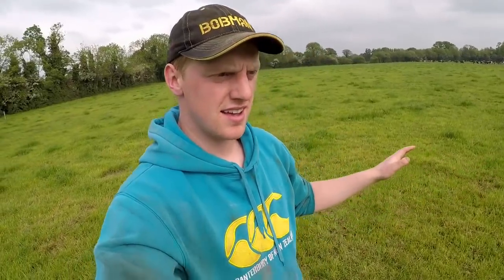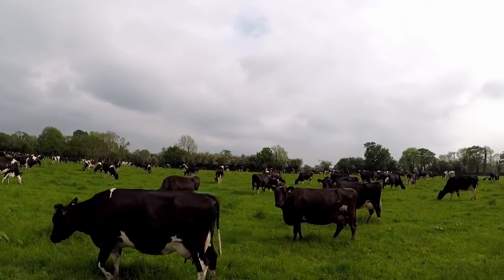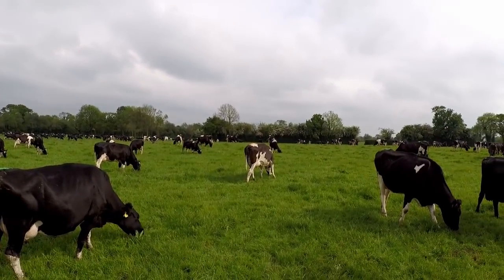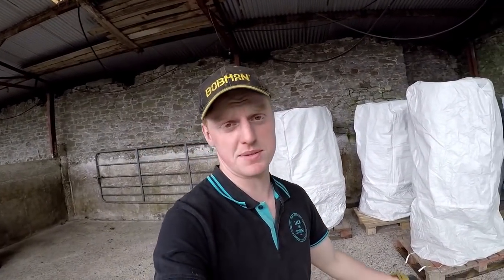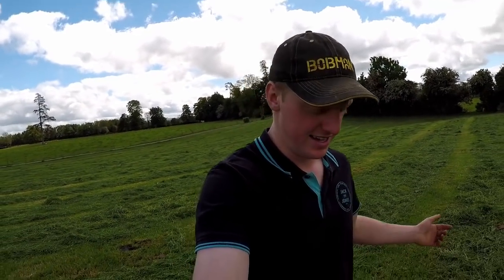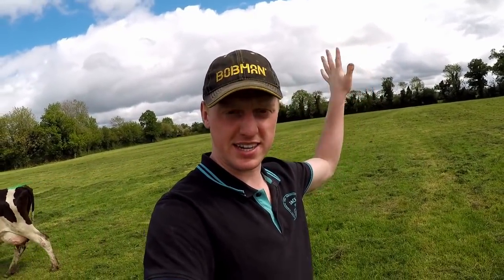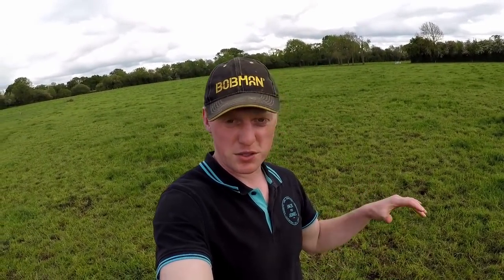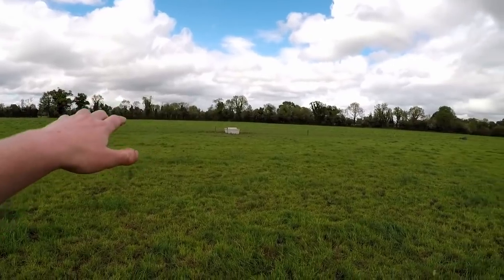Pre-Mowing Grass for Cows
In this video, we pre-mow grass for the cows to graze to help achieve residuals to improve grass quality in the next rotation.

My name is Mark Collins. From growing up and working on my family farm in Ireland, I have developed a strong passion for agriculture. As people become more concerned about where their food comes from, it is vitality important that the right information is at their fingertips. Through my Instagram account and YouTube channel, I show the day-to-day running of our grass based dairy farm and how we work hard to continuously improve our business in-line with our focus on Social, Economic and Environmental Sustainability.
Support Sustainable Agriculture and leave the place better than you found it.